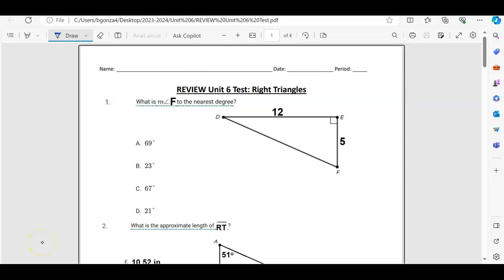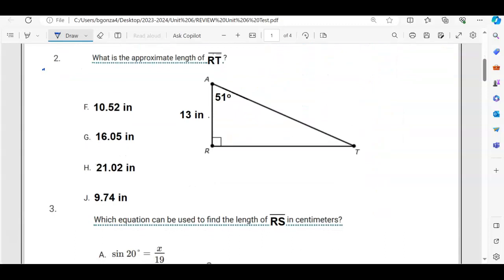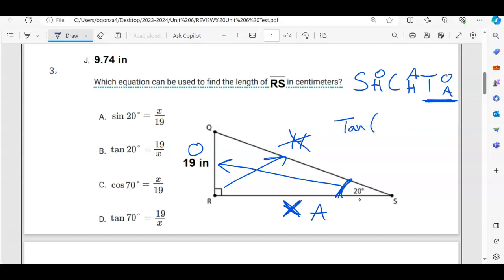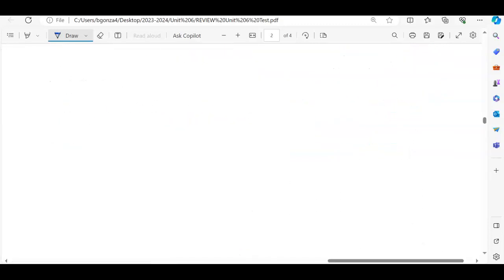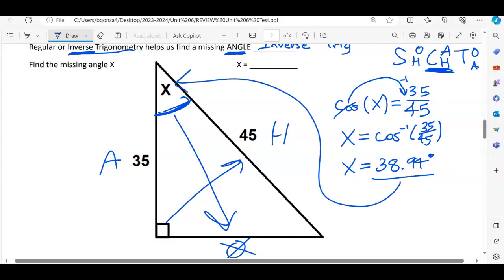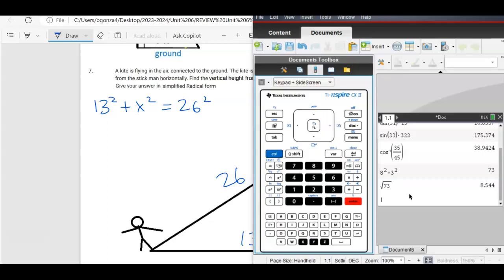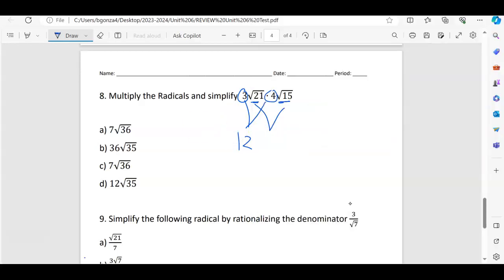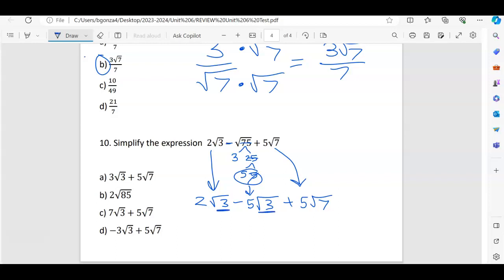2/9/24 Review Unit 6 Test Right Triangles